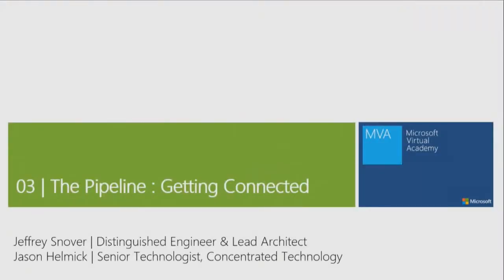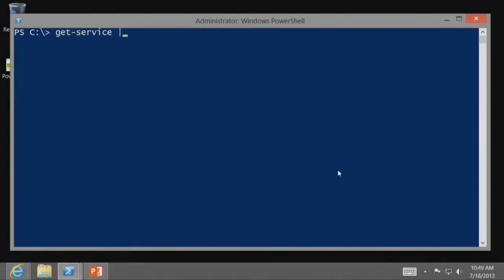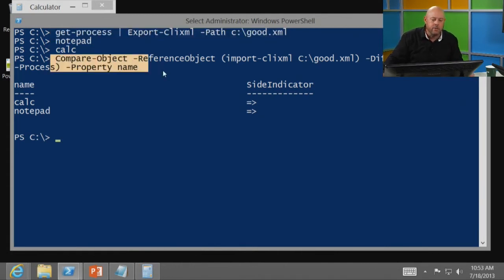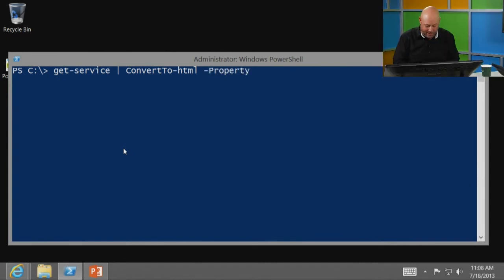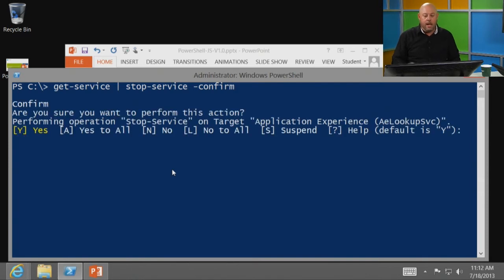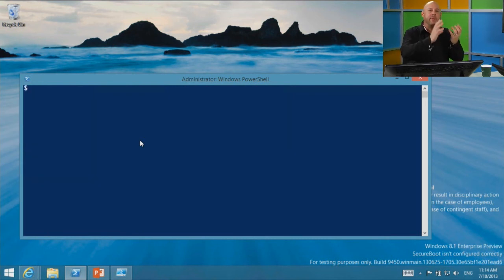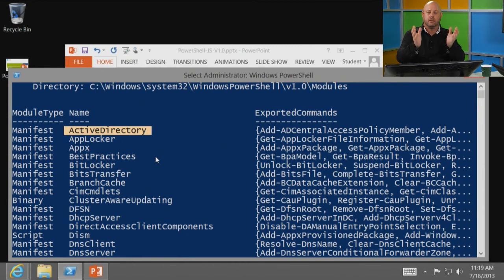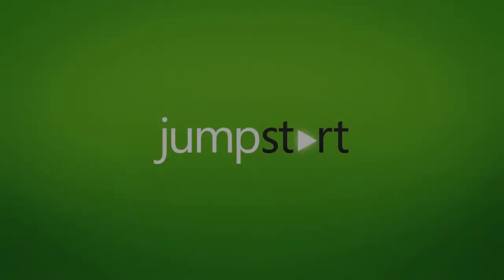03 The pipeline getting connected and extending the shell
03 The pipeline: getting connected and extending the shell